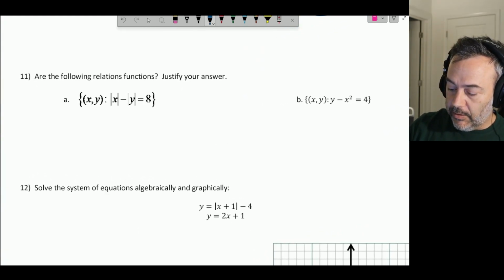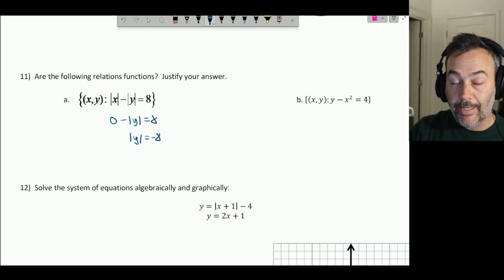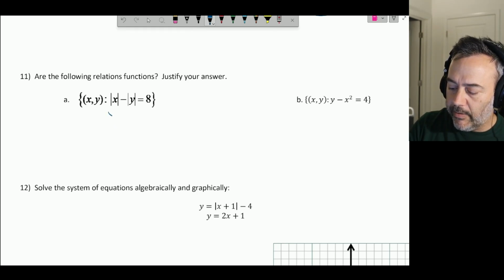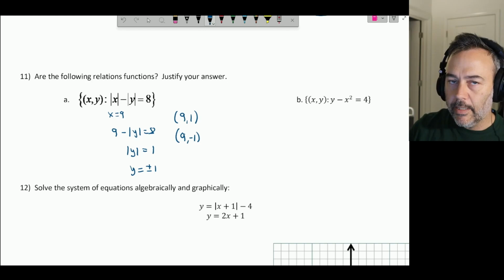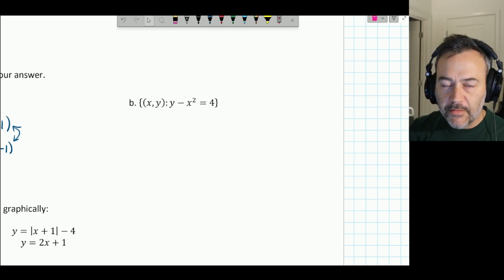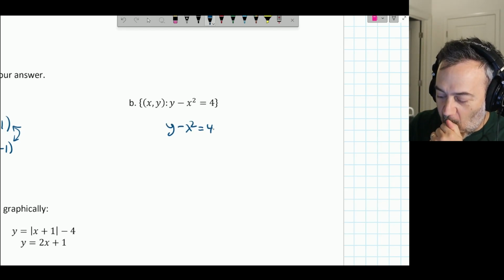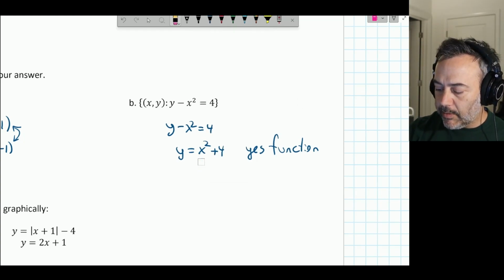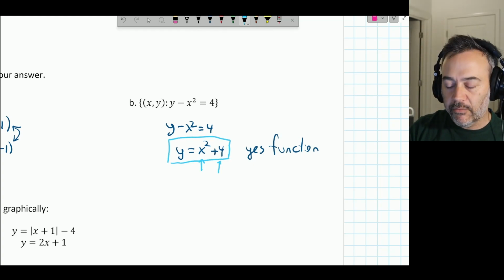How to prove a relation is or is not a function?